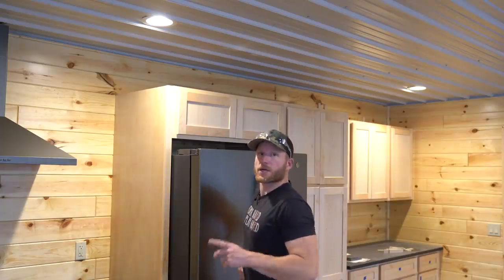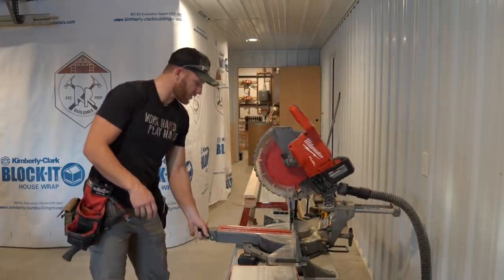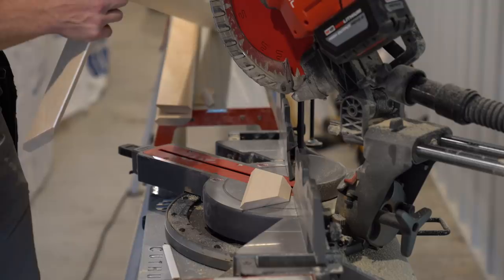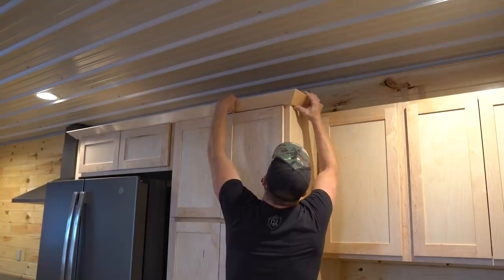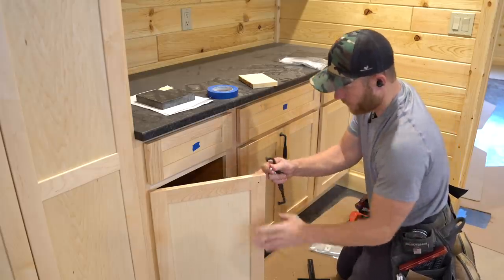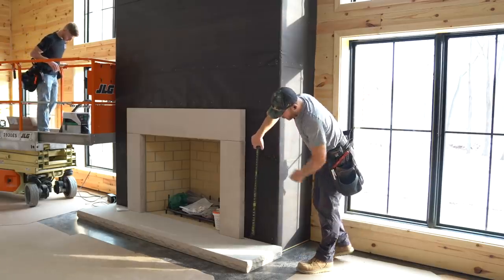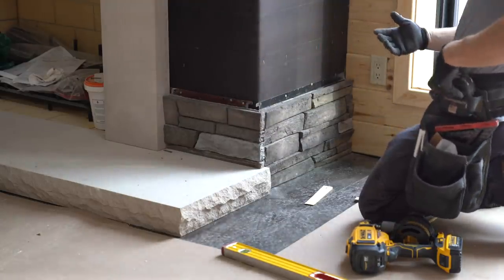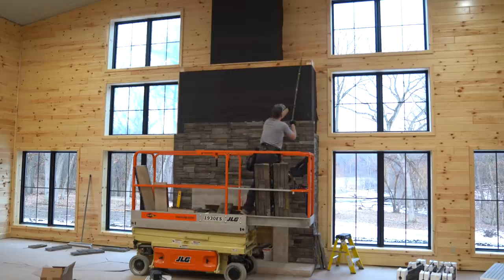Cabin in the Woods 49: Installing Crown Molding, Cabinet hardware, and Chimney Stone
In this episode of cabin in the woods, its getting close to the end.  We start off by installing Crown molding (sorry, My mic dies), I show you the True Precision cabinet Jig while installing cabinet hardware, and then finish up the video by installing the final major piece to the puzzle...the chimney versetta stone.

Dewalt Roofing Nailer (coil nailer I used on Chimney)